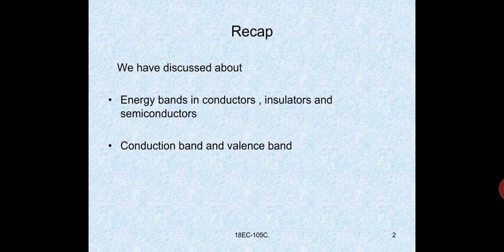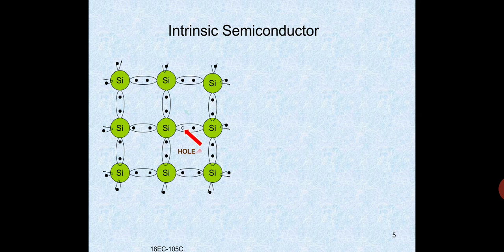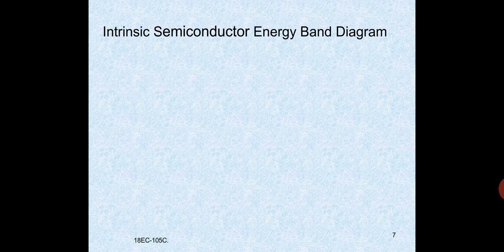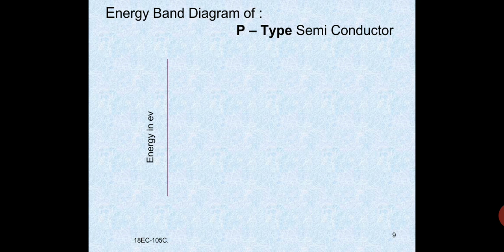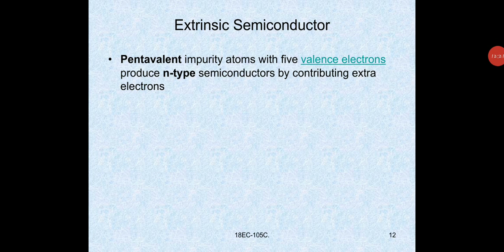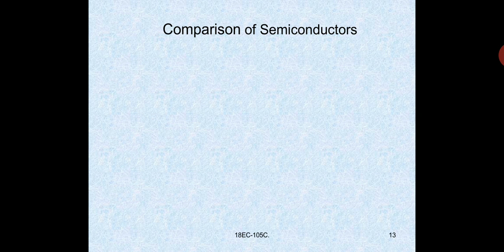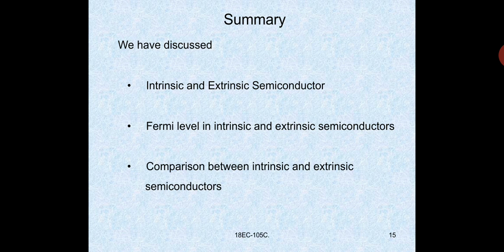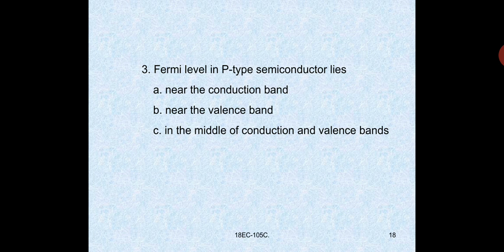Classification of Semiconductors